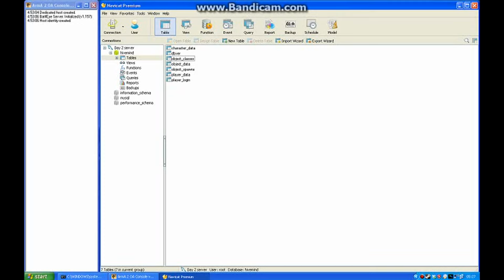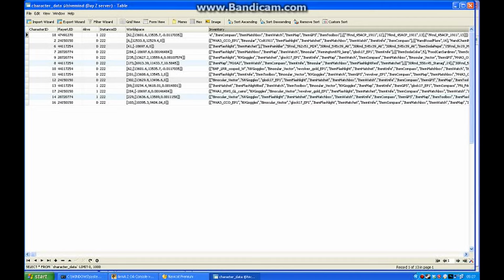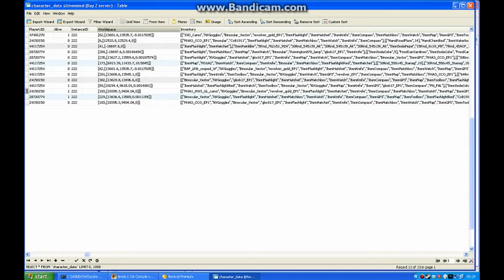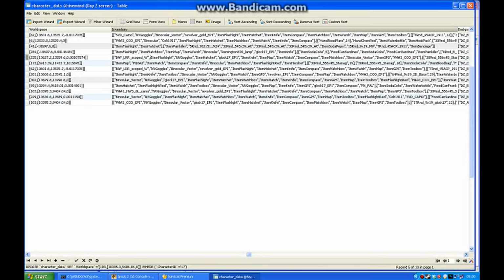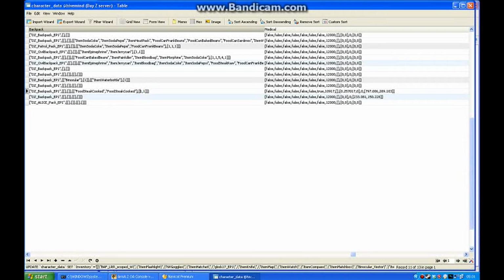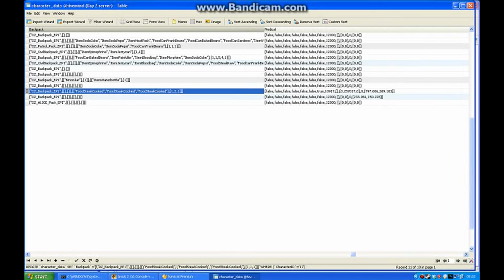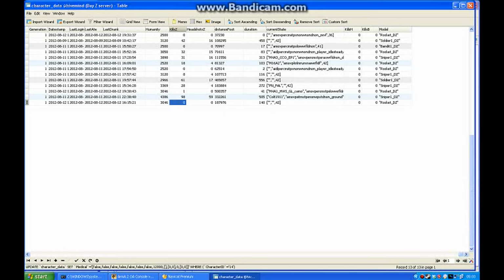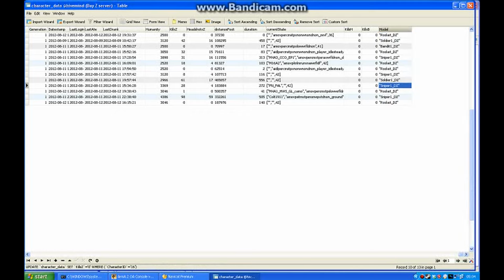Day Z using navicat tutorial private (internet) server PART 1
!!! READ !

HEY guys this is my tutorial of navicat using it for my day z server which i have made online ! hope you enjoy! sorry the quality wasn't too good my other screen recorder wasn't working so i had to use this !

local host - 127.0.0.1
port - 3316
User- root
Pass - root

MY SERVER FILES